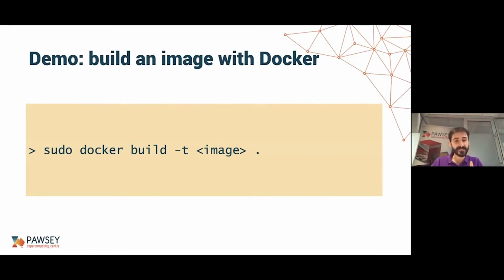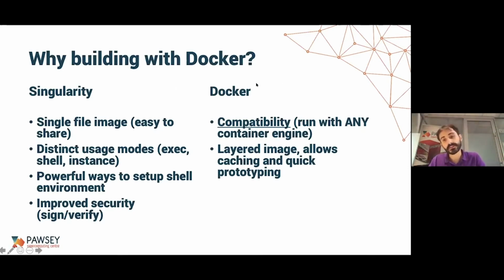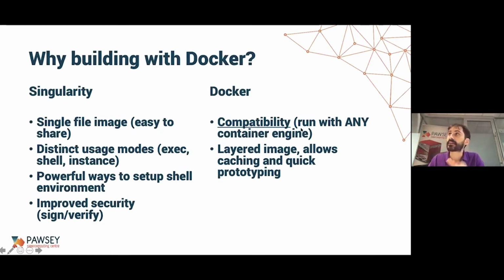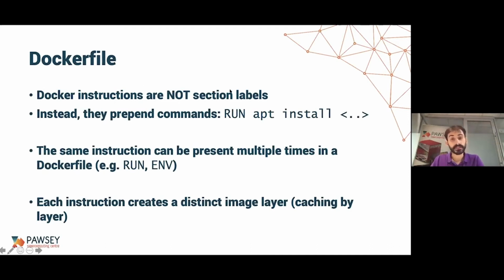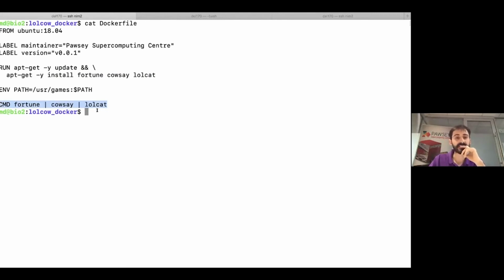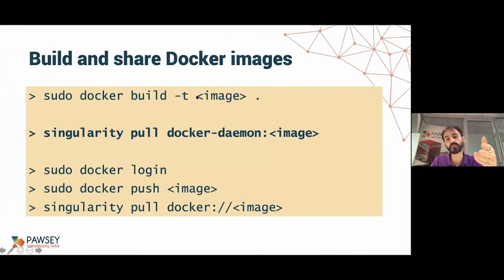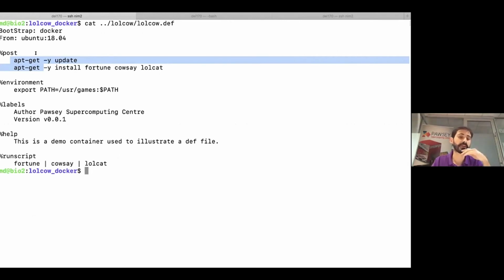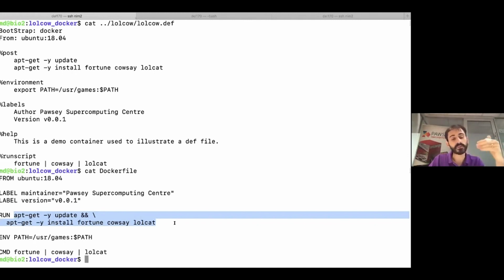Building Images with Docker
Presenter: Dr. Marco De La Pierre, Pawsey Supercomputing Centre, Western Australia

In this video, Marco discusses the pros and cons of building containers using Singularity versus Docker. He compares Docker’s layered format with Singularity’s single file layout. From this video, you will learn how to:

• Use the basic syntax of a Dockerfile
• Build and share an image with Docker
• Convert a Docker image into the Singularity format
• Share a Docker file and/or upload it to a web registry